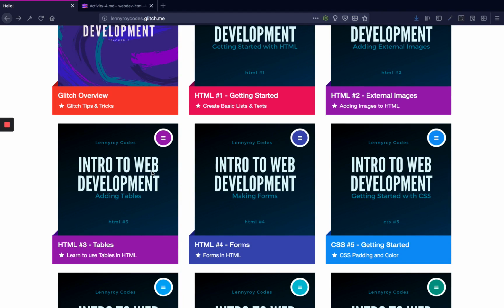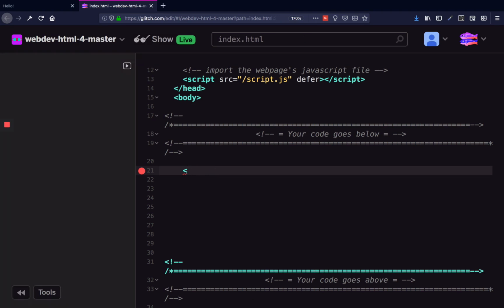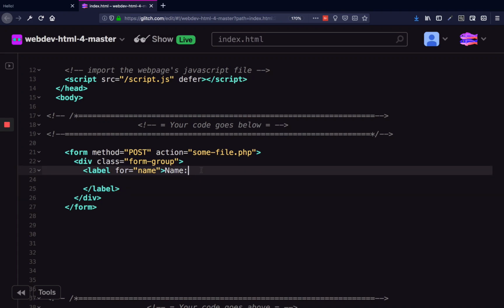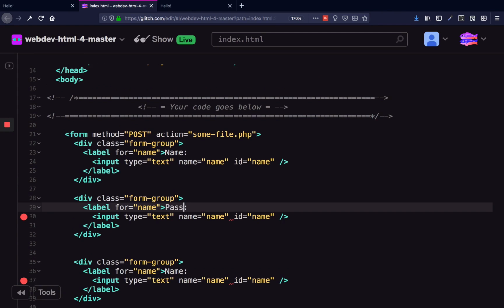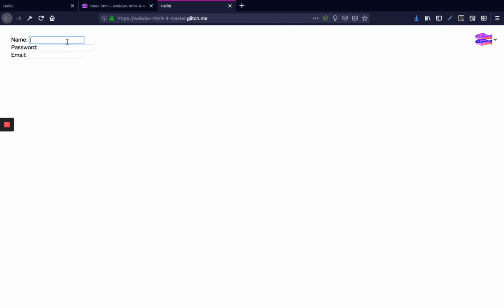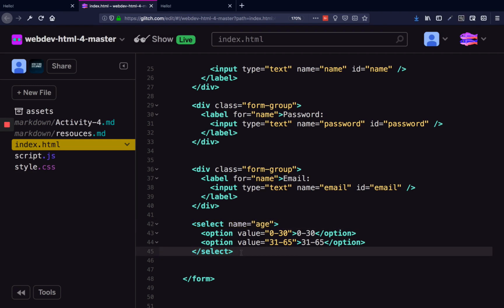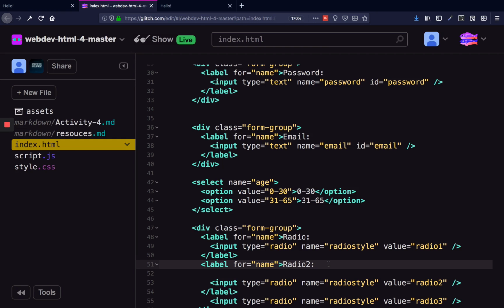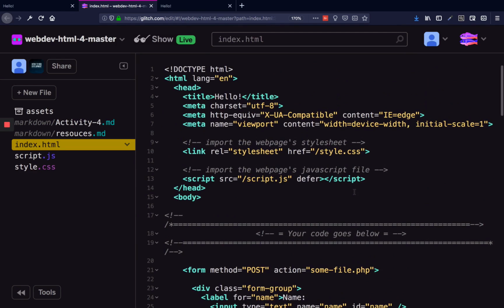HTML #4 - Forms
Learn to use forms in HTML.